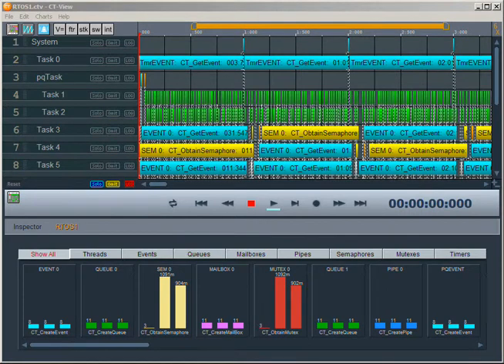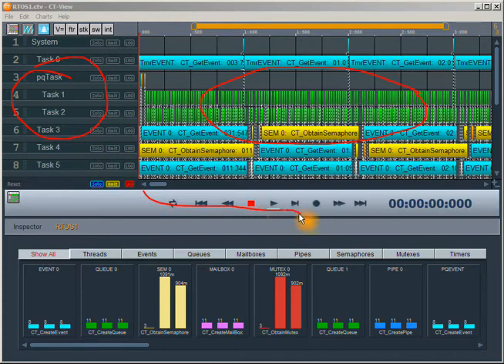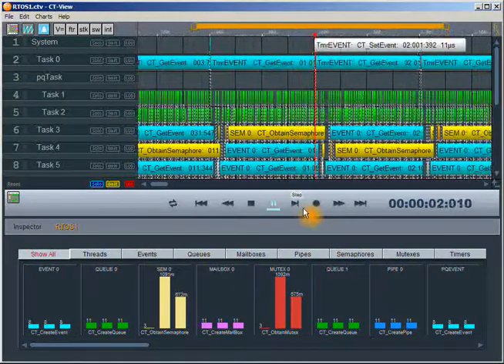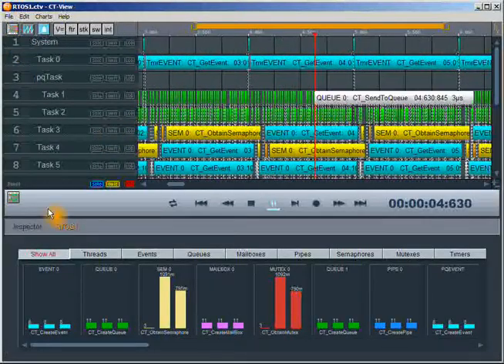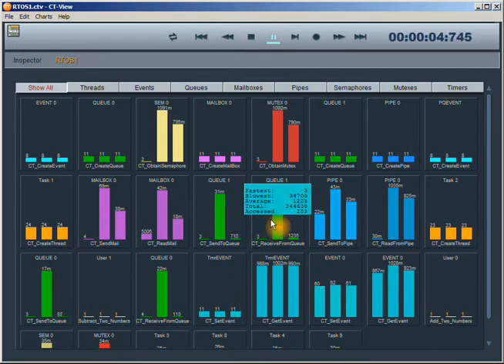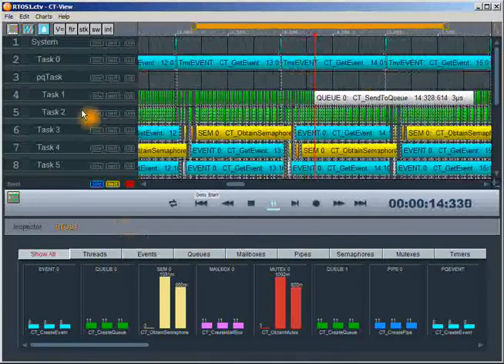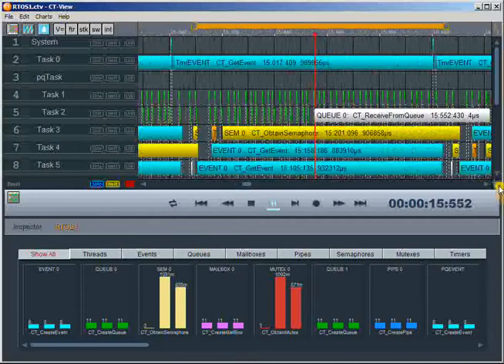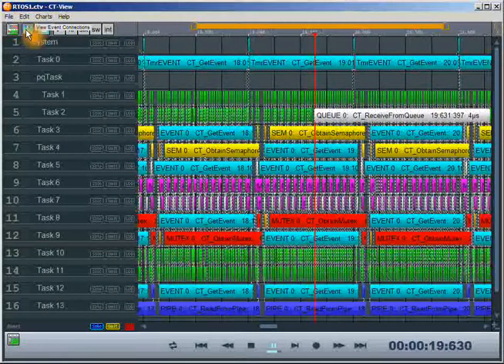RTOS Software Trace Tutorial - Session 1 CT-View Overview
CT-View offers a unique way to observe the behavior and performance of an application running on an embedded platform. It works in conjunction with your debugger and any Kernel Awareness Tools you may have, or stand alone, without a debugger, Kernel Awareness, or hardware present in some cases.

Capturing System calls, hitting breakpoints, or single stepping through an application - CT-View allows you to highlight and view information such as when a service call occurred, how long it took to execute, and the number of times each service was called, and provides the developer with a visual perspective and context about the system as it executes.